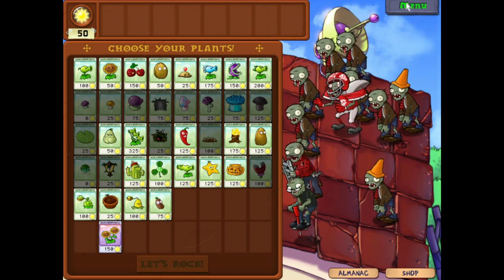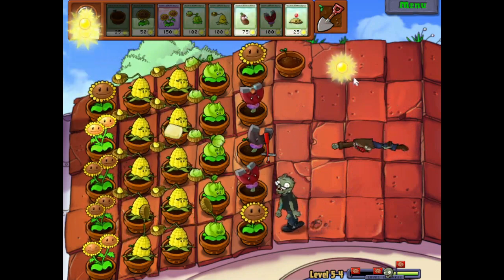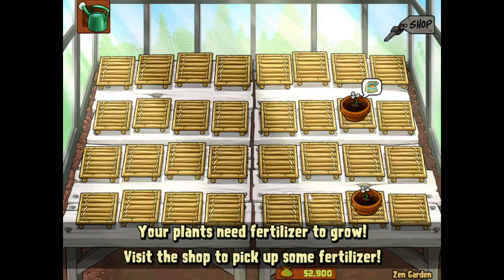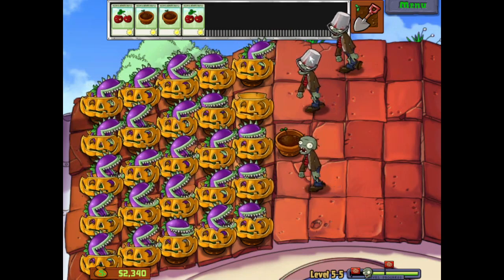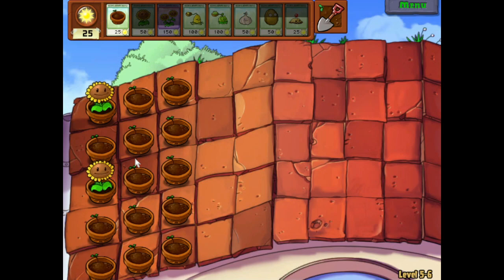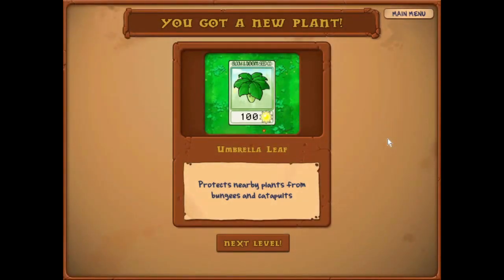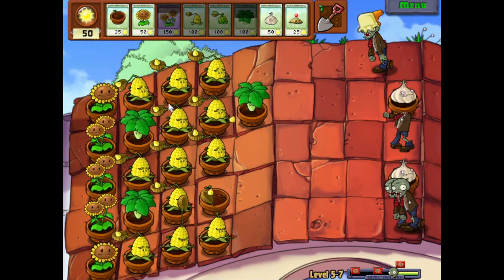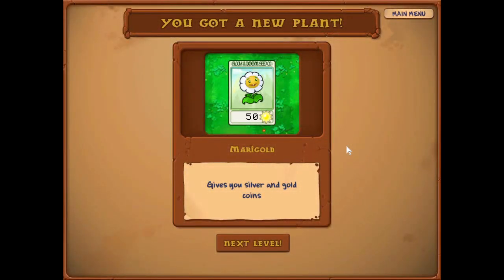Plants Vs Zombies Episode 9 The Butter Army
We will fight them on the rooftop, we will take our last stand, taller than any who oppose us.
This is making me hungry.